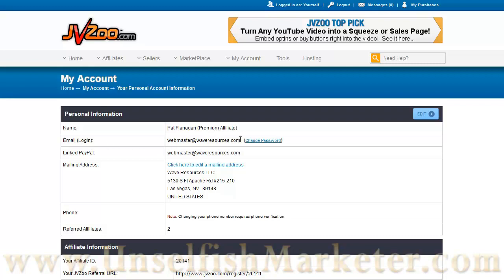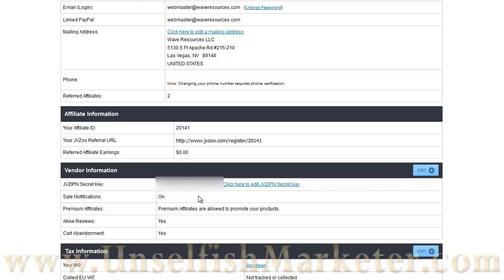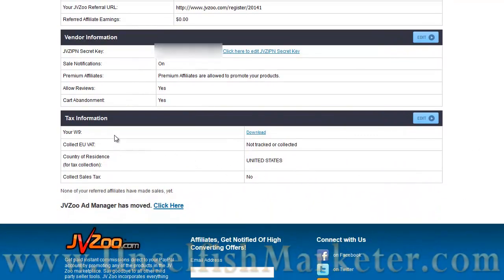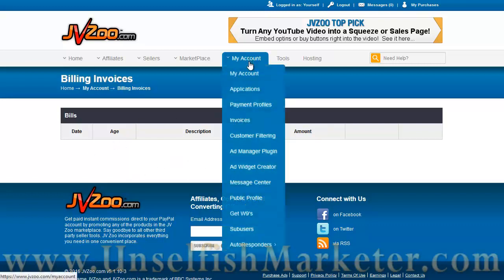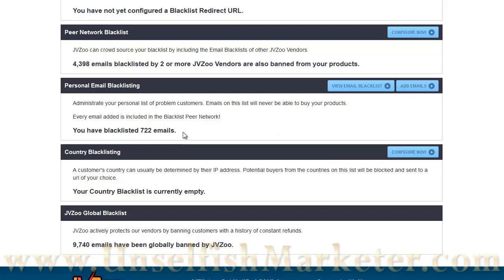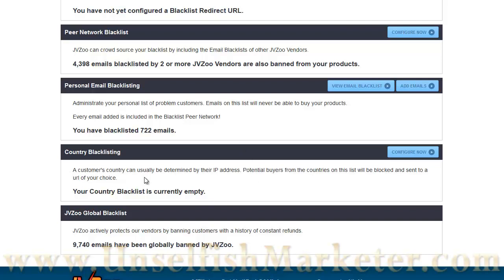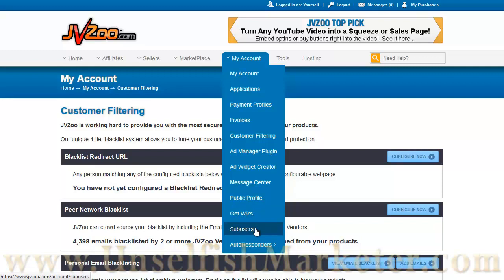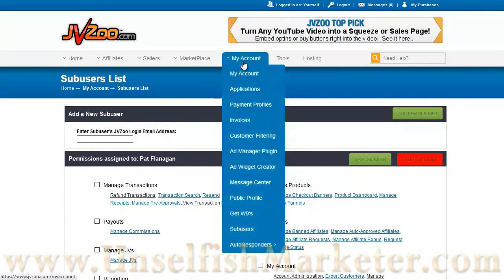JVZoo Tutorial My Account